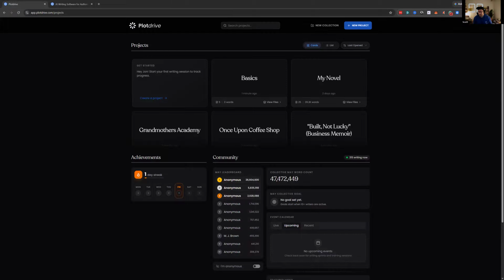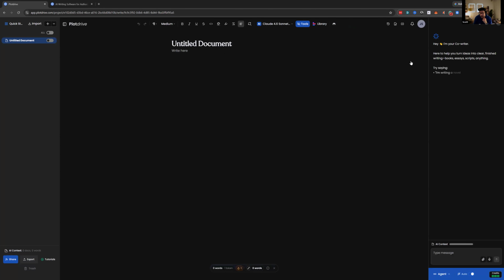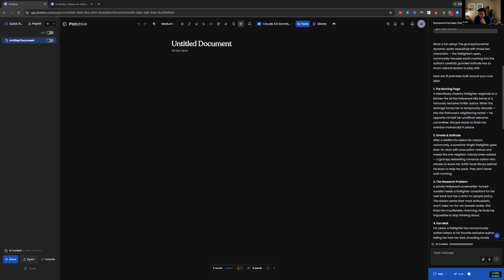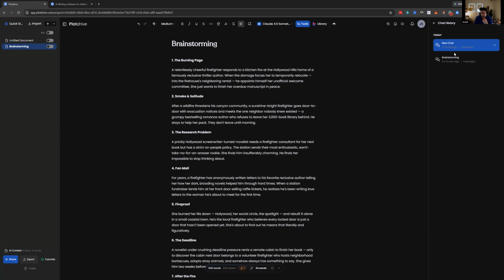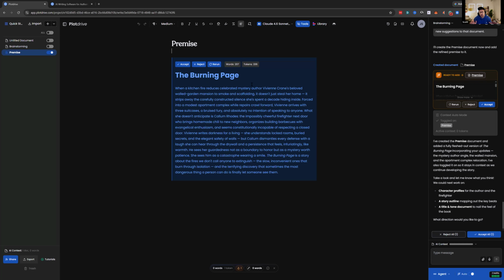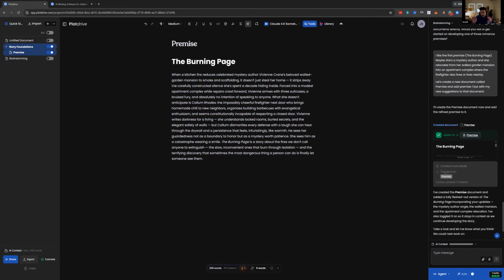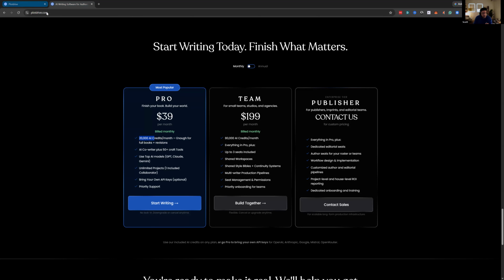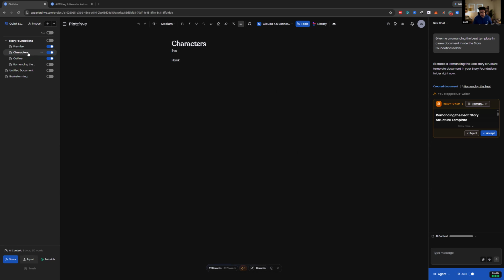Plotdrive Training: Quick Start Plotdrive Using Co-Writer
Learn how to get started with Co-Writer in Plotdrive.

In this training, we’ll walk through what Co-Writer is, how to navigate the interface, and how to use its different modes. We’ll also show how Co-Writer can help you brainstorm, develop, and refine the foundational elements of your story when you’re starting from scratch.

By the end, you’ll have a better understanding of how to use Co-Writer as a developmental partner for building your story idea, exploring characters, shaping your premise, and moving from a blank page toward a stronger foundation.

Perfect for new users who want a quick, practical introduction to Co-Writer.